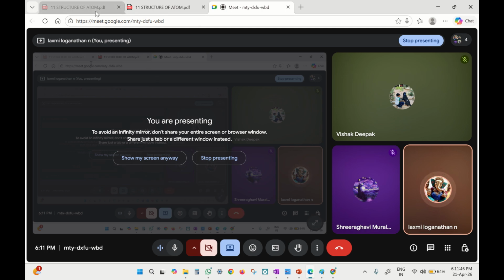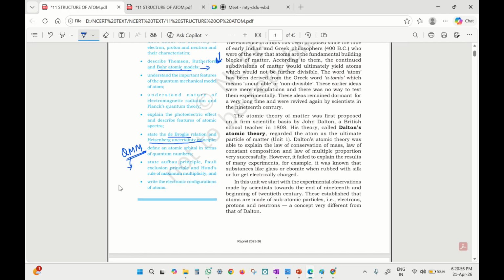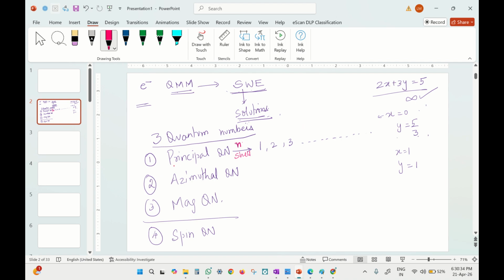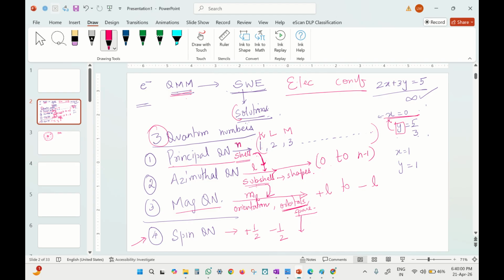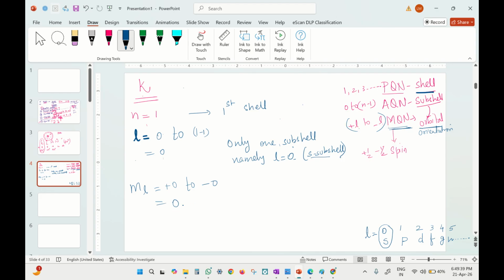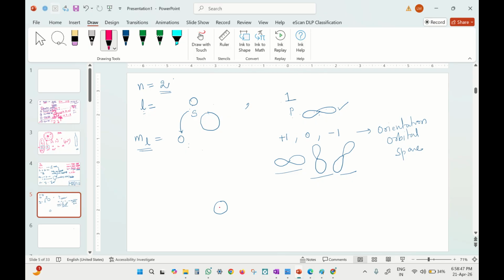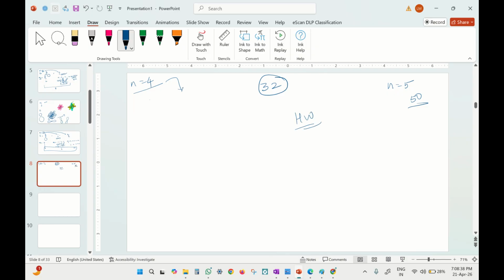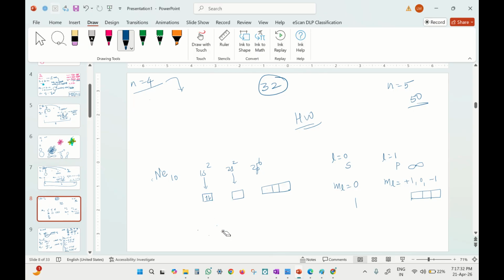QUANTUM NUMBERS AND ELECTRONIC CONFIGURATION PART 1